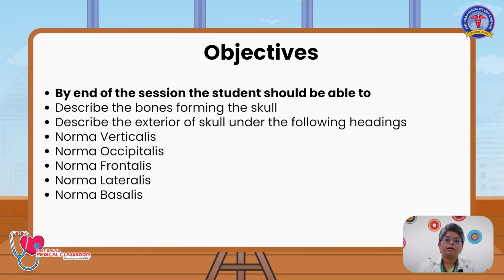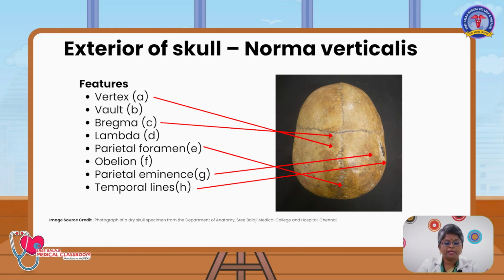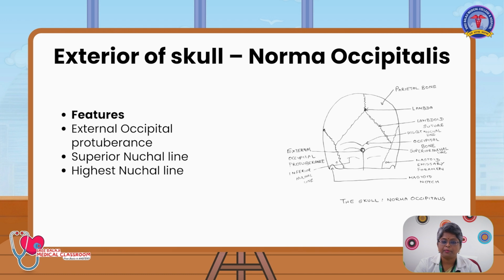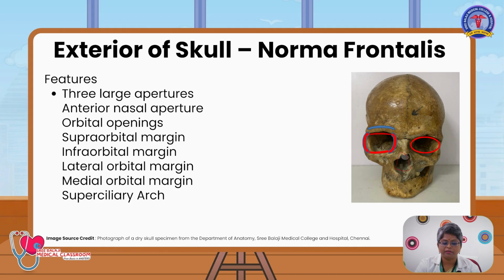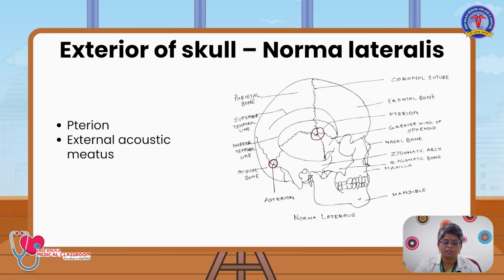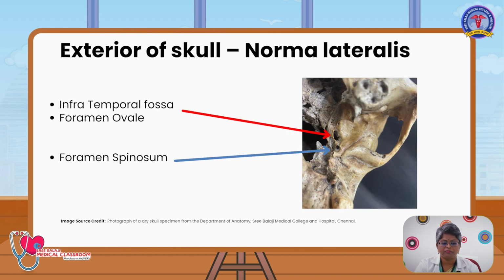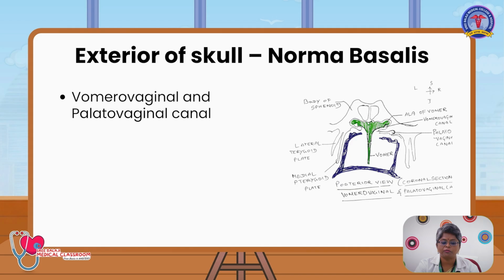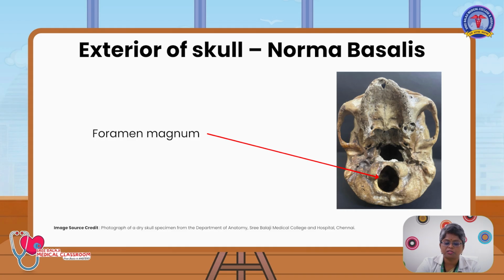Anatomy | The Skull | Dr. G. Durga Devi MD Ft.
In this comprehensive lecture, Dr. G. Durga Devi explains The Skull, covering its anatomical features, cranial bones, important landmarks, foramina, and clinical significance.

CREDITS